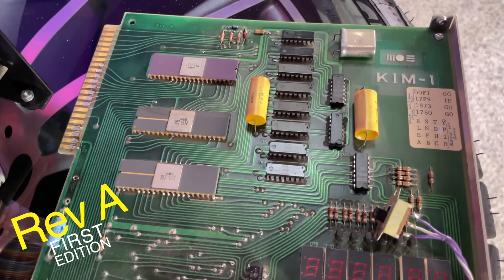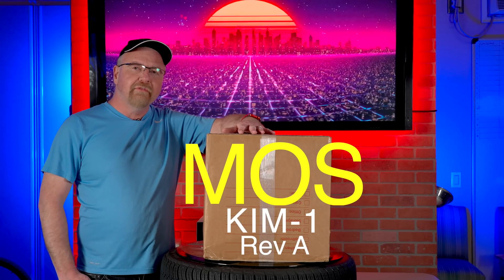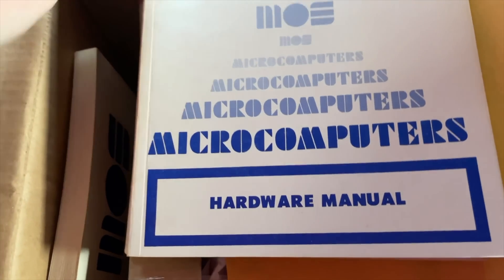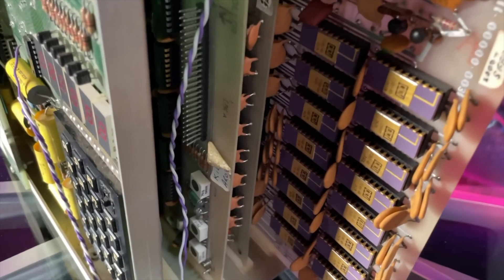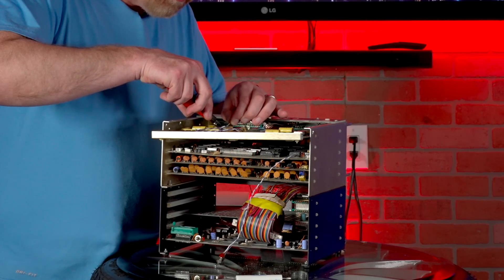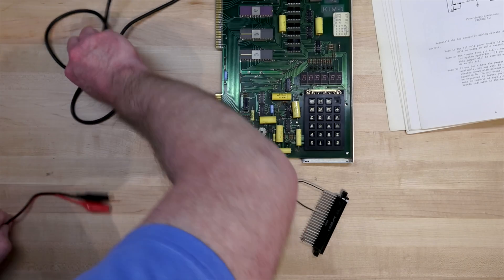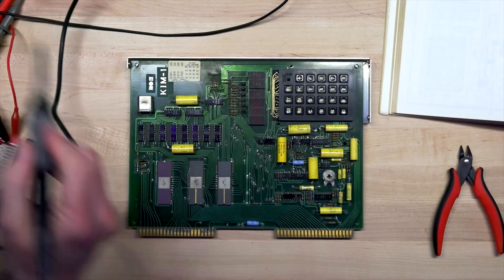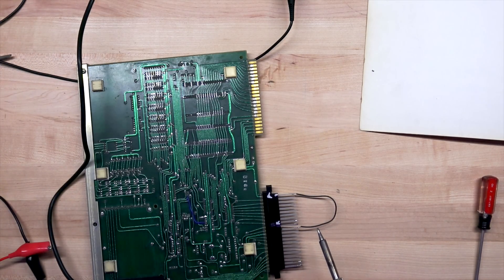I Bought the Oldest PC on eBay! Unboxing the KIM-1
Dave finds, receives, unboxes, repairs, tests, and writes code for the oldest home computer listed on eBay: a MOS KIM-1 Rev A Micro Computer System (MCS) of 1976.

For information on my book, "Secrets of the Autistic Millionaire":